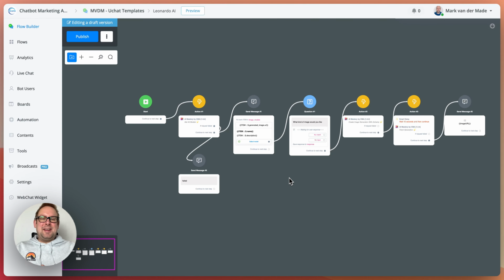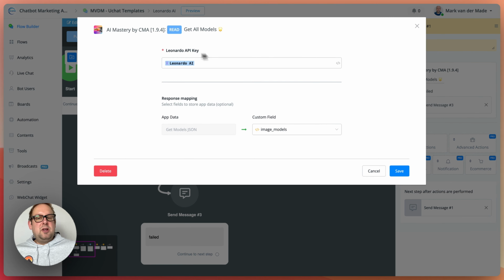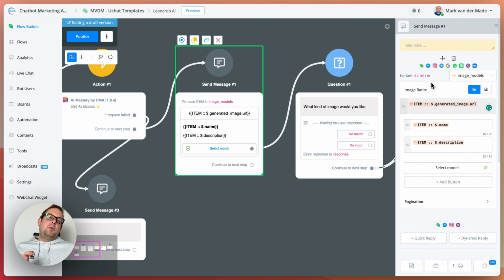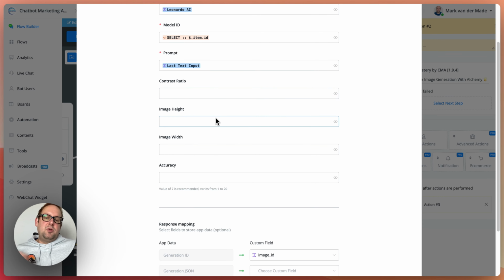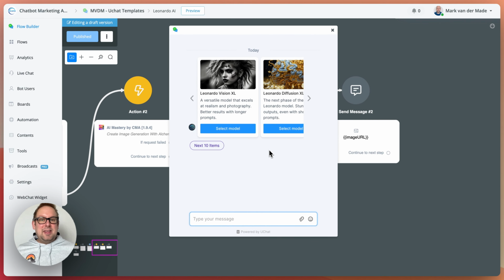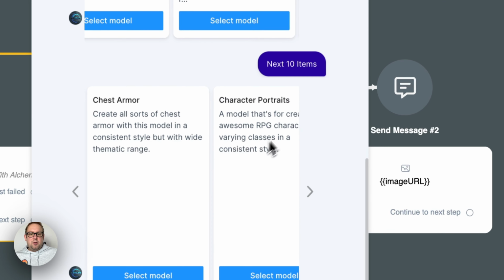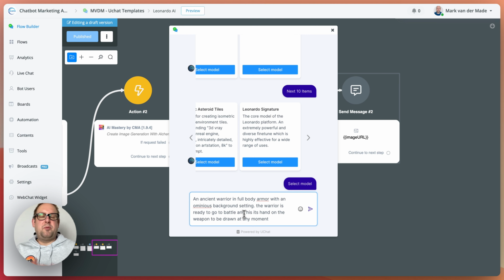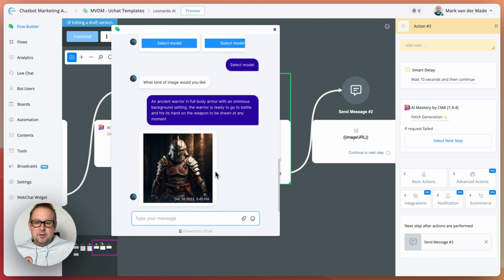AI Image Generation With Leonardo AI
Leonardo AI is now integrated into the AI Mastery App!

🔥 Be sure to grab my $500 discount on my ltd CMA membership